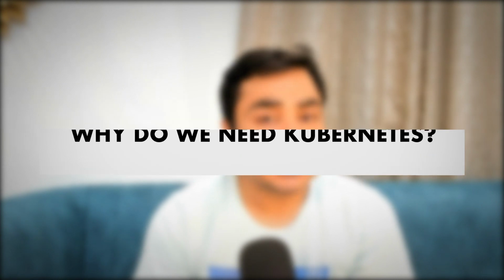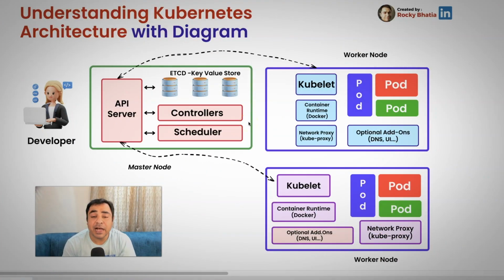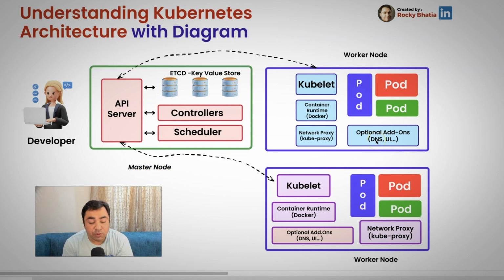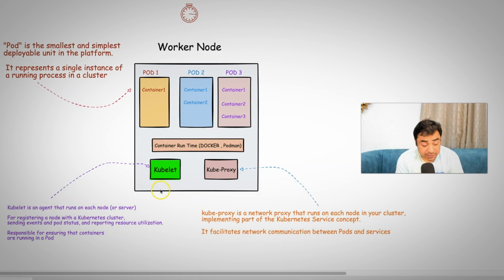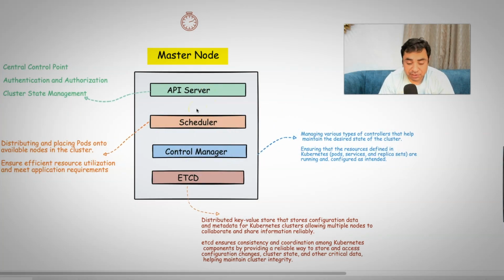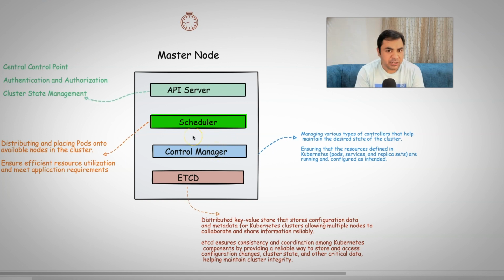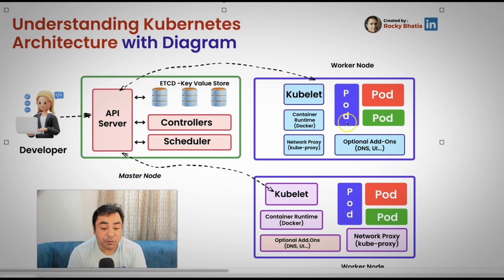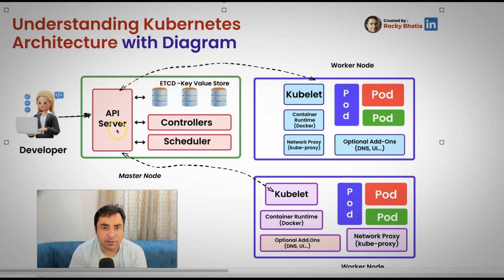Kubernetes Explained in 10 Mins | Kubernetes Architecture | K8s Simplified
Kubernetes Architecture explained in 12 minutes. Kubernetes Architecture made easy.

In this video you will learn motivation behind learning kubernetes and then you will learn about Master and Worker Nodes, which make up the Kubernetes cluster. What is the difference between them and what role each has.

00:00 Introduction
00:40 Why Kubernetes
02:50  What Is Kubernetes
03:21  Kubernetes Architecture
04:10  Role Worker Nodes and its Components
06:50  Role of Master Nodes and its Components
10:26  Understand the Complete flow with an example
12:17   Final Thoughts